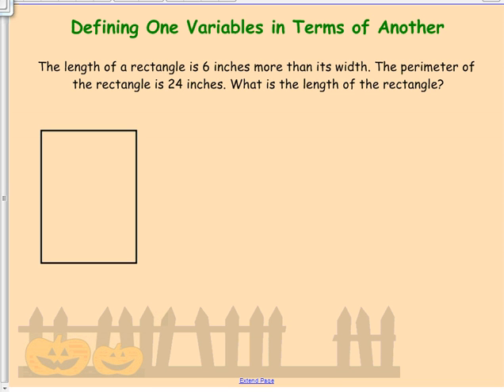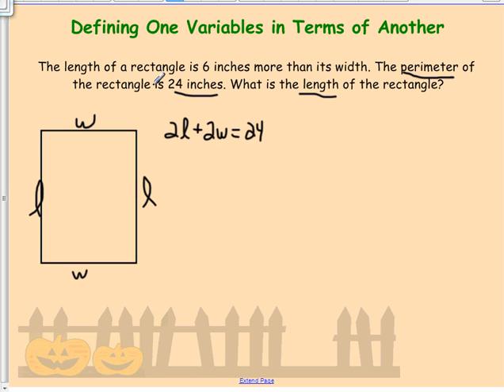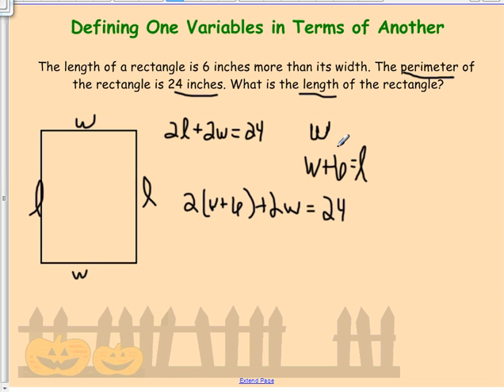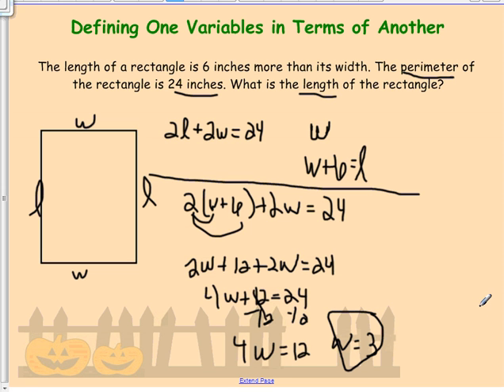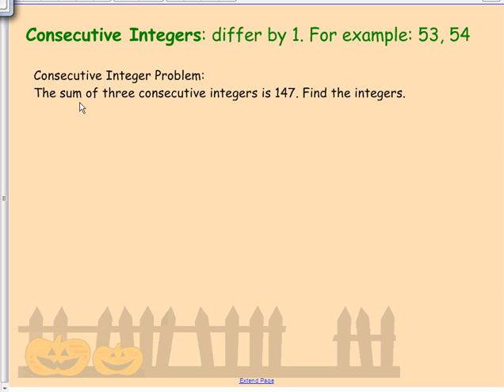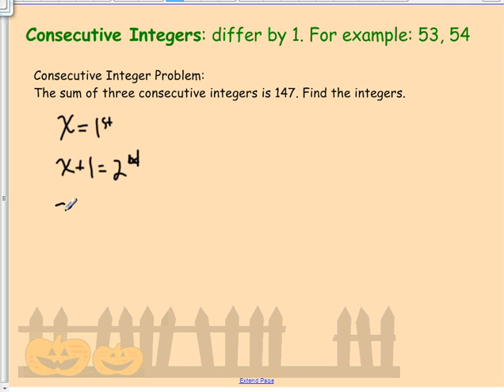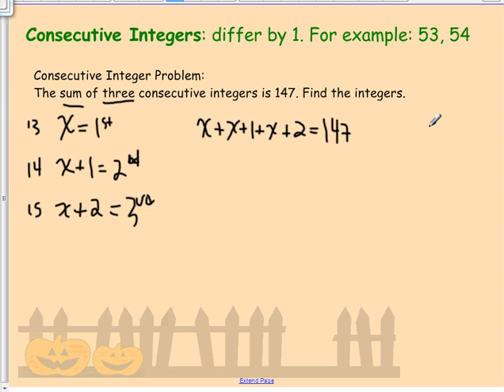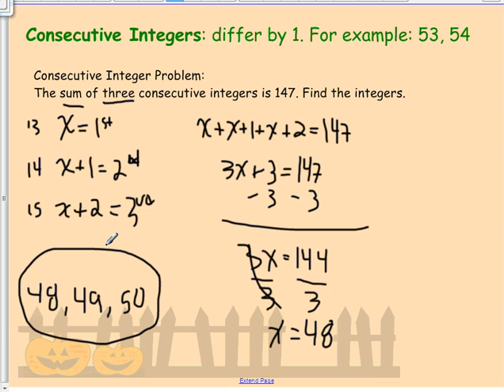Equations and Problem Solving